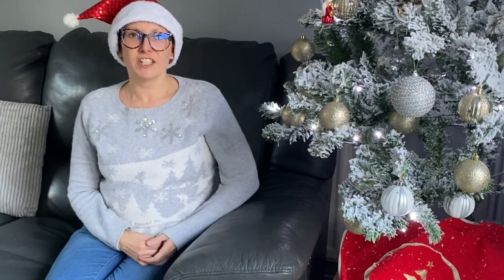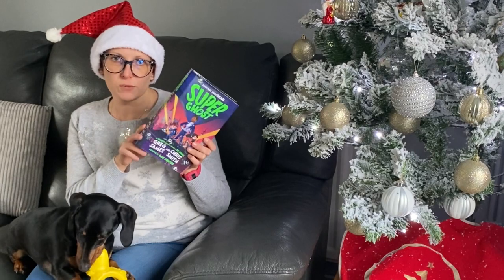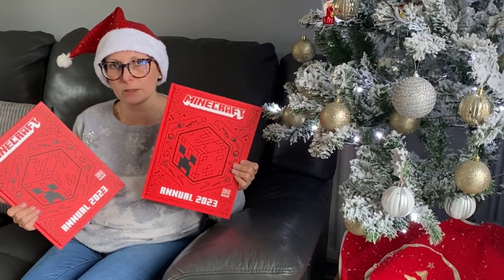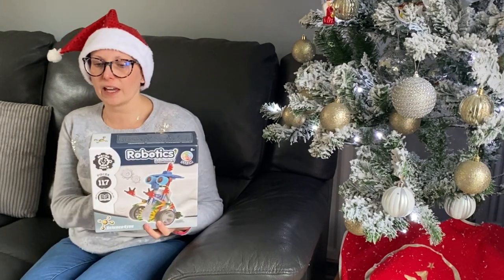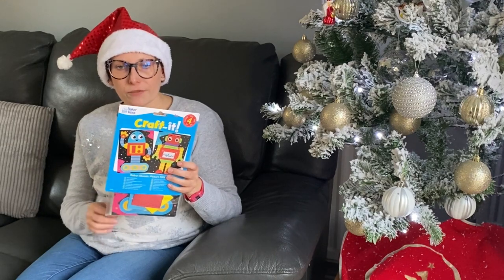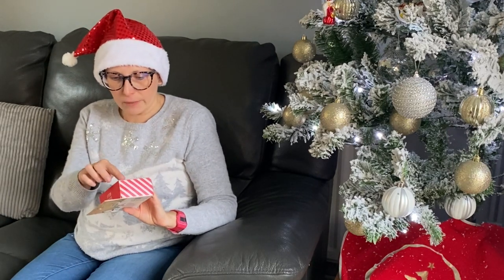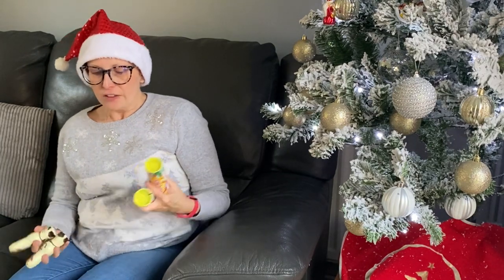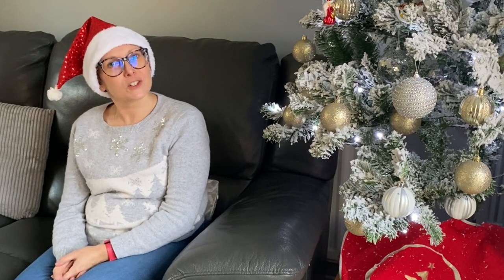Vlogmas week 2 | what I’ve put in my boys stockings | Children’s stocking ideas | Christmas 2022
Hi everyone,

Welcome to Vlogmas video number 2! Today, I’m sharing with you what I’ve got my boys (age 5 and 9) for their stockings! I hope it gives you some ideas - everything is around £10 or under so they won’t break the bank!